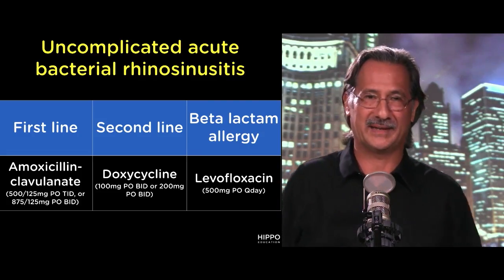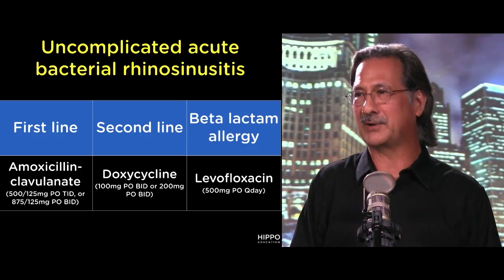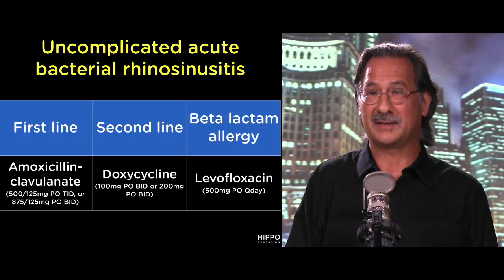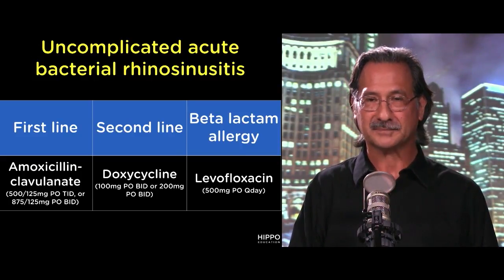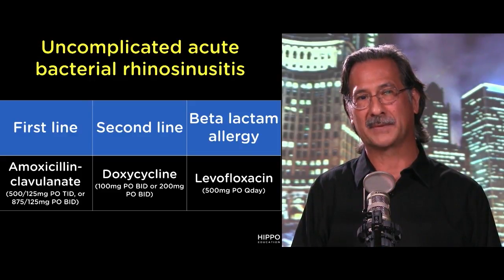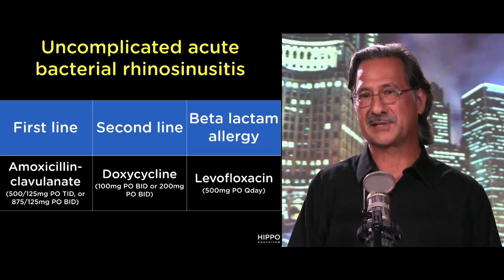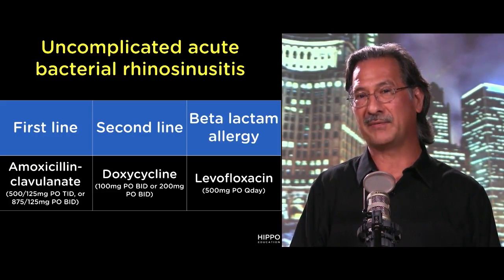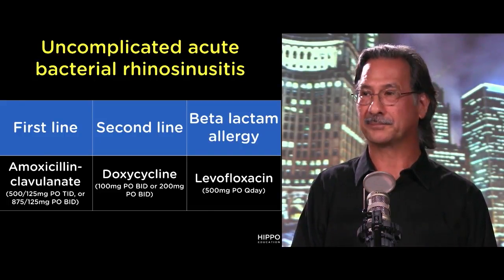AAPA PANCE/PANRE Review Quick Case - 12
Explore the treatment options for uncomplicated acute bacterial rhinosinusitis in this Quick Case. Take home some clinical pearls and prepare for your exam with AAPA PANCE/PANRE Review powered by Hippo Education.